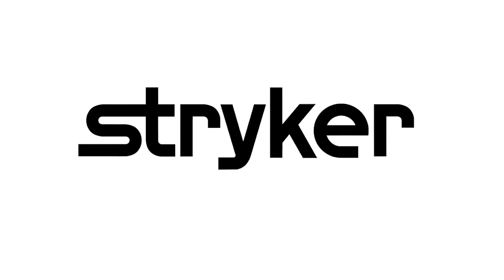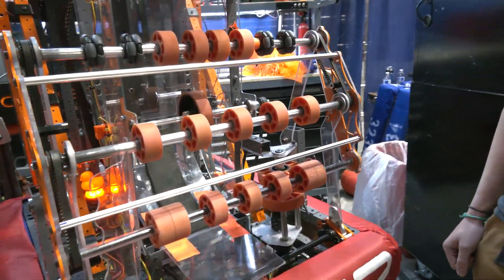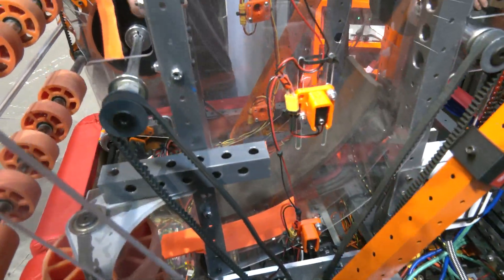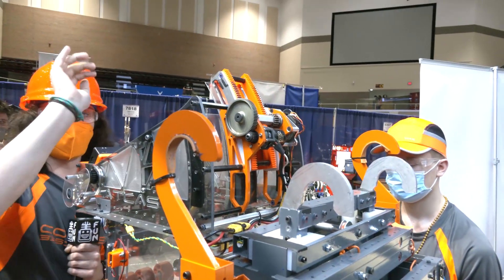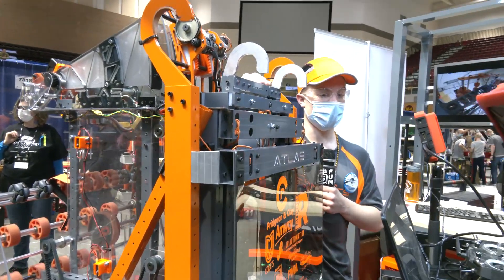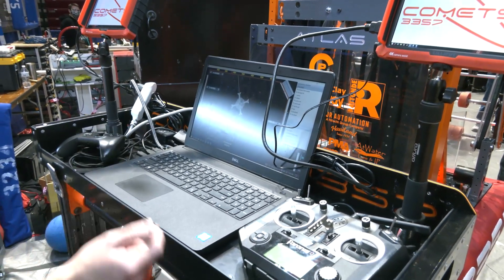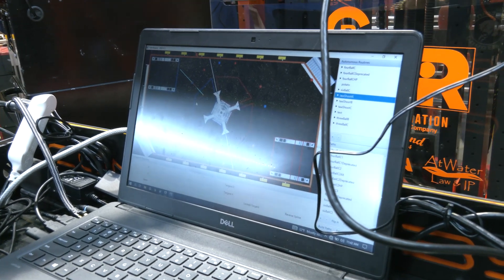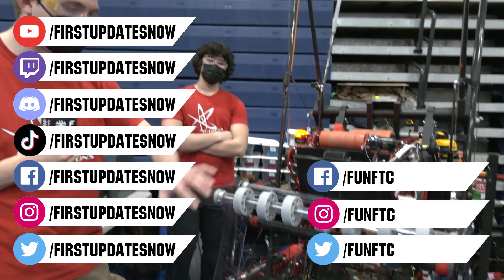3357 Comets Robot | Behind the Bumpers | Rapid React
3357 Comets are soaring high after a week 1 win at FiM Calvin College with their impressive cargo scoring and consistent traversal climber. Get a full breakdown of their rapid react robot including their drive rails, autonomous and driver station on Behind the Bumpers